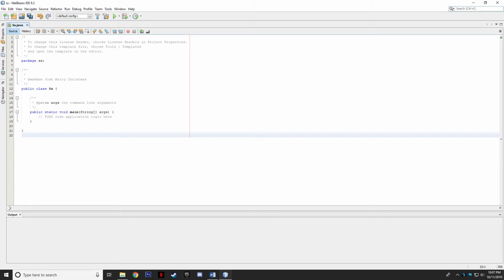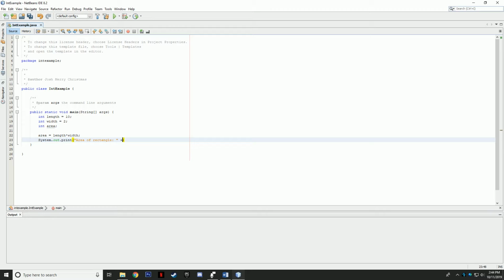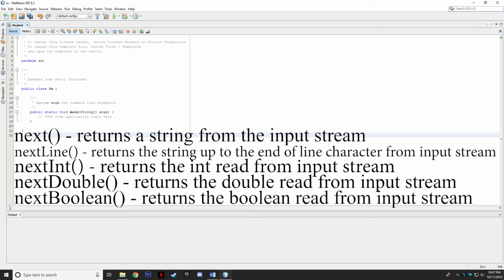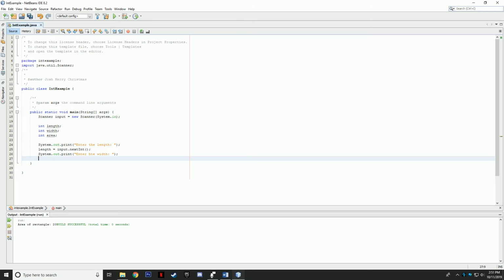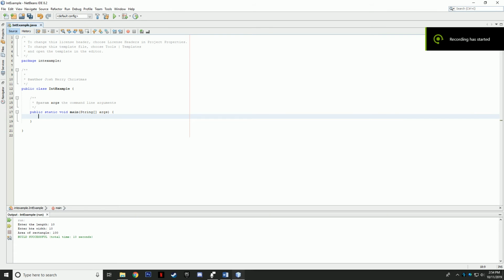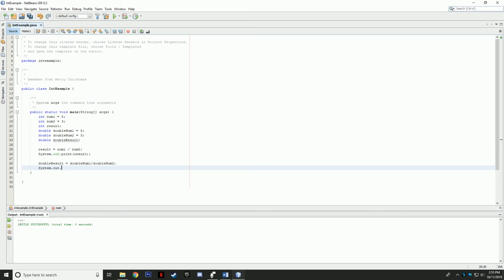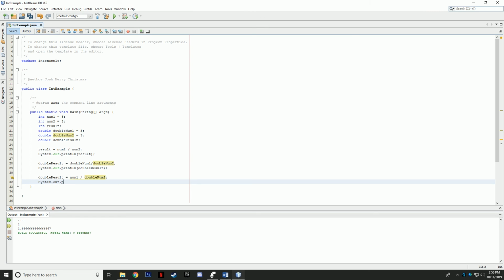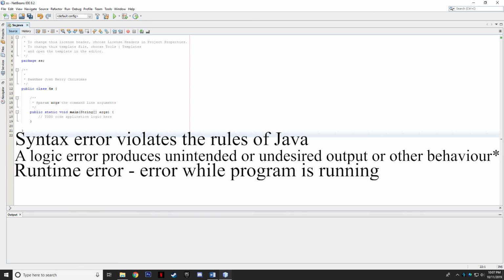Variables and Constants Java Tutorial (Version Josh)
Java Tutorial on variables and constants